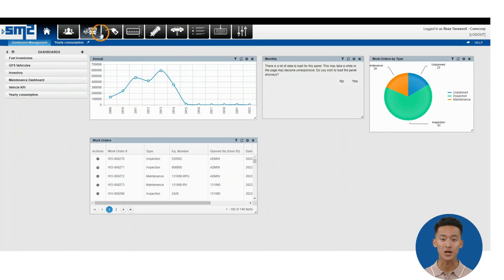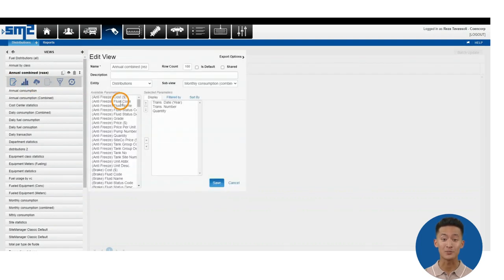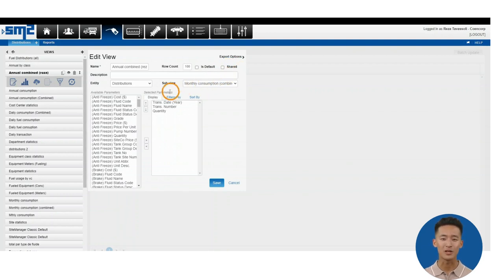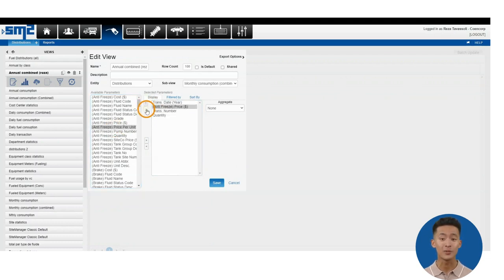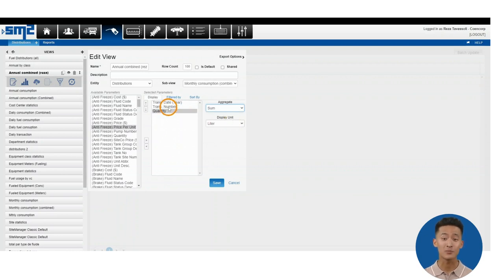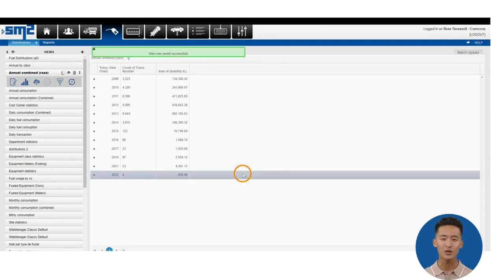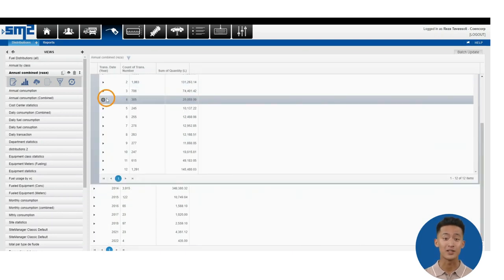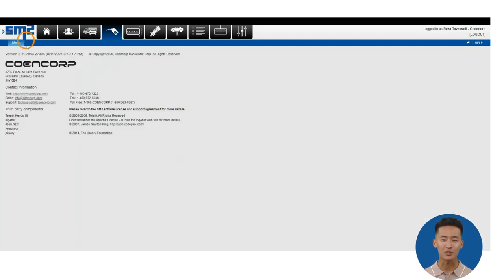Fleet & Fuel Management Software Views - Part 1 on How to Work with Views in Coencorp's SM2 Software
A quick training video on how to create and work with views in Coencorp's fleet and fuel management software: SM2.

Coencorp
3705 Place de Java, Suite 190
Brossard, Quebec, Canada
J4Y 0E4
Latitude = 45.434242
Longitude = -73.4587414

Coencorp Houston Texas Headquarters
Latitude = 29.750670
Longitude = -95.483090